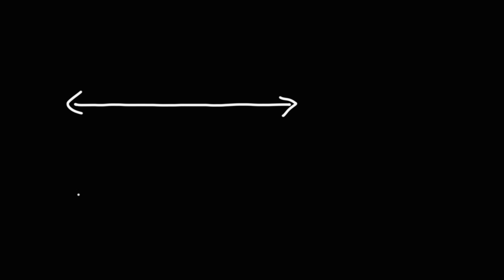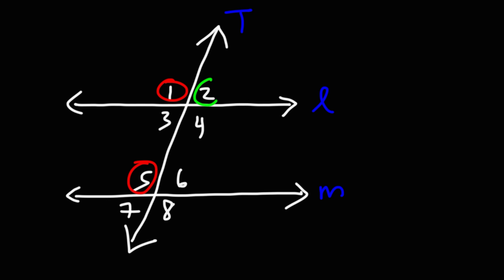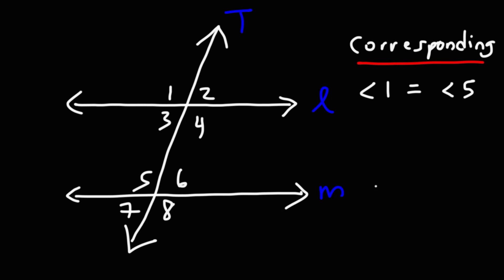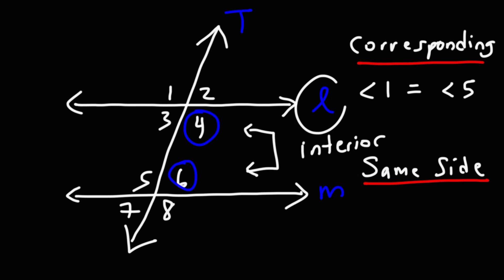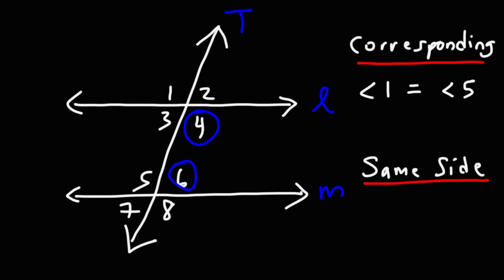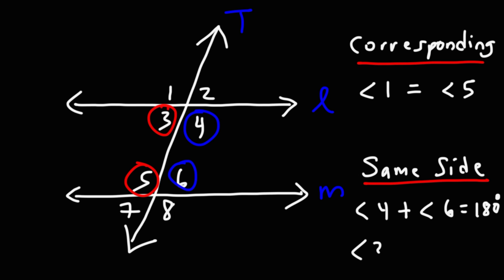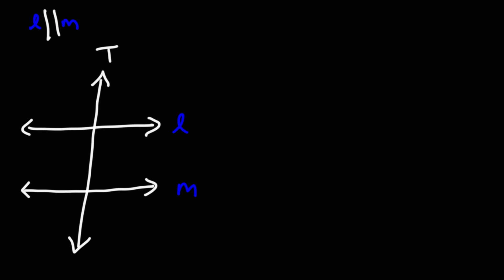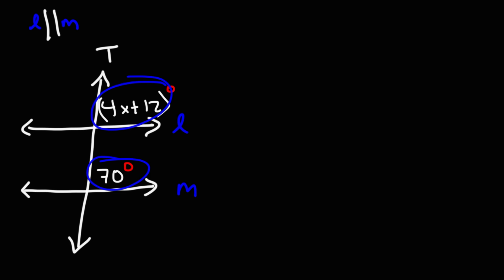Corresponding Angles and Same Side Interior Angles - Geometry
This geometry video tutorial provides a basic introduction into corresponding angles and same side interior angles also known as consecutive interior angles.